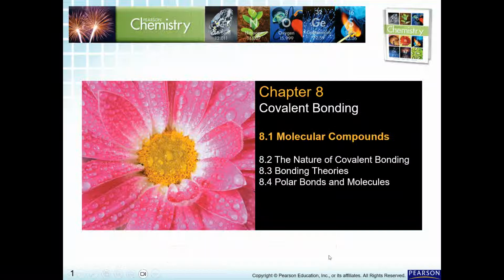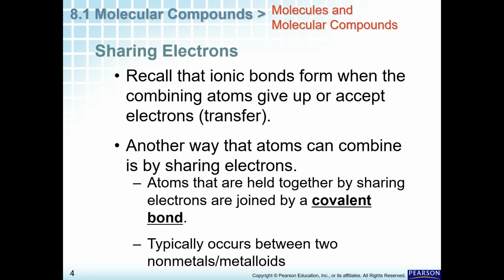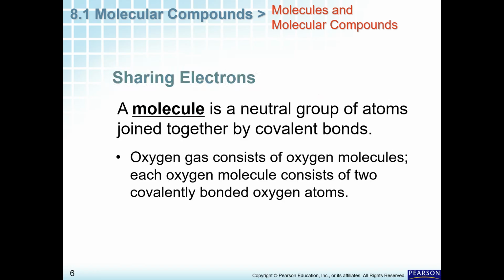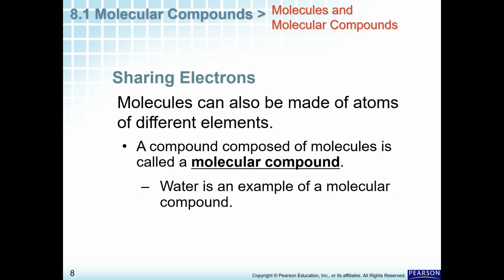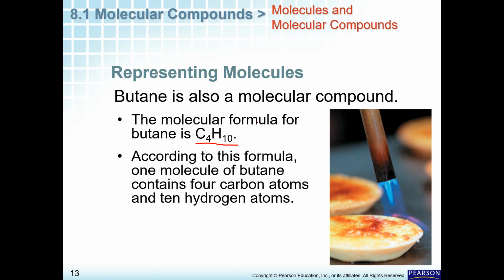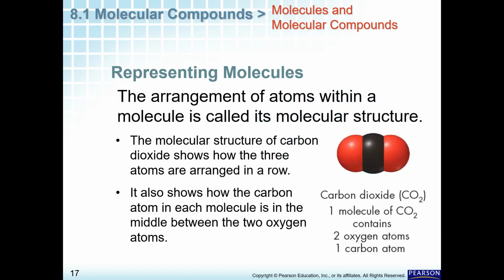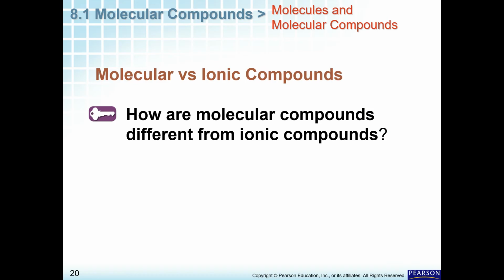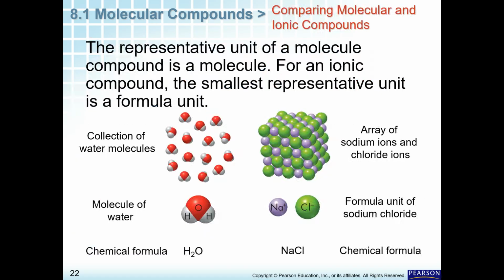Chapter 8.1 Lesson - Chemistry